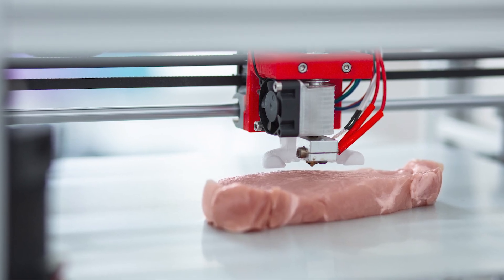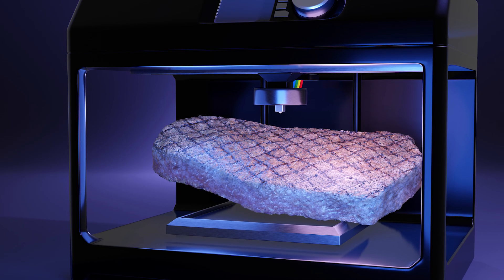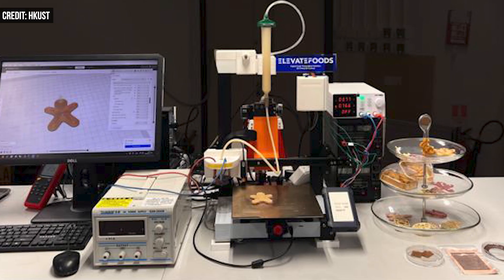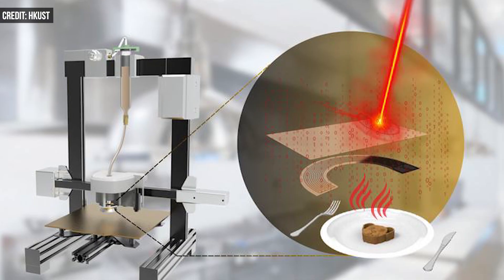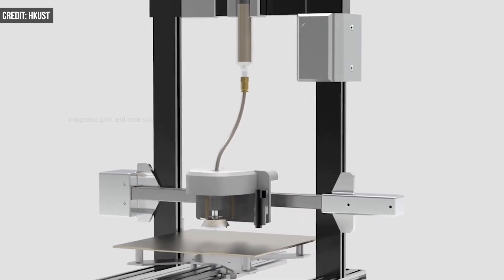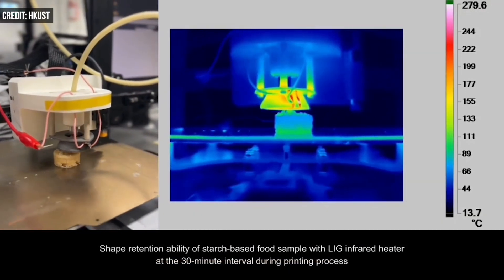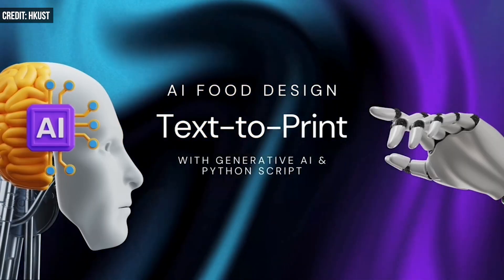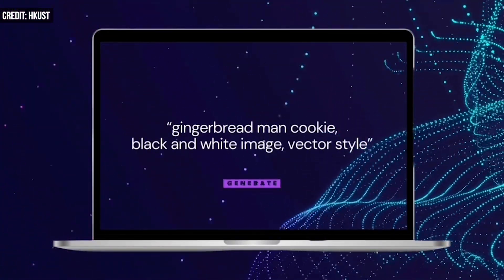Machine 3D Prints Food That Simultaneously Cooks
Hong Kong University of Science and Technology researchers have developed a 3D printing food solution that combines the use of graphene heaters and starch-based printing material with generative AI, all in a single 3D printer.